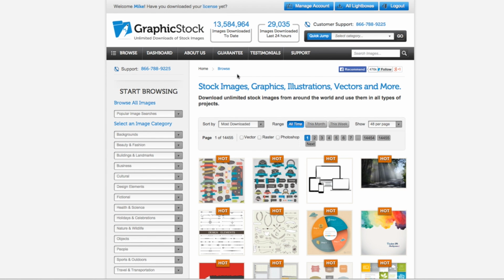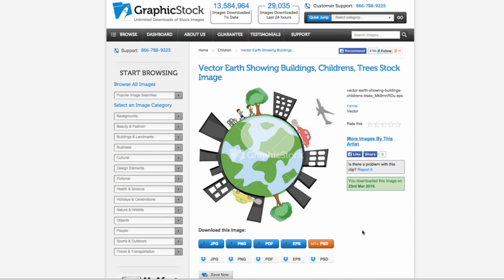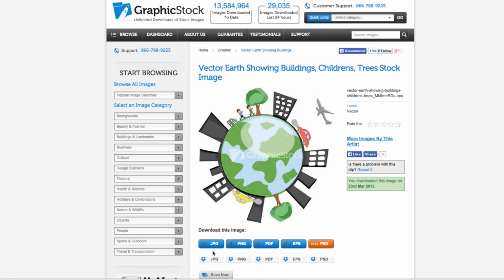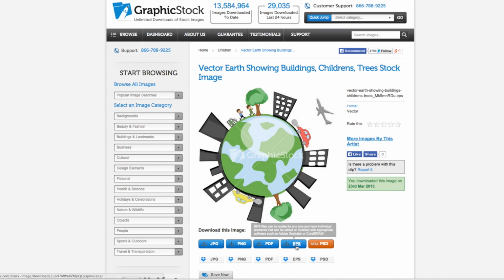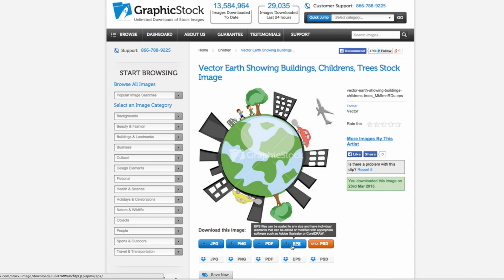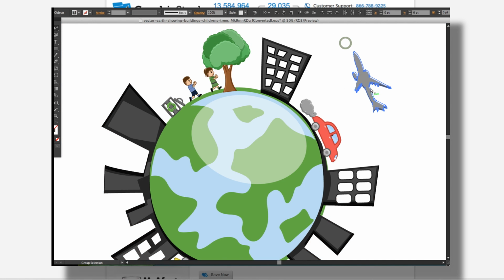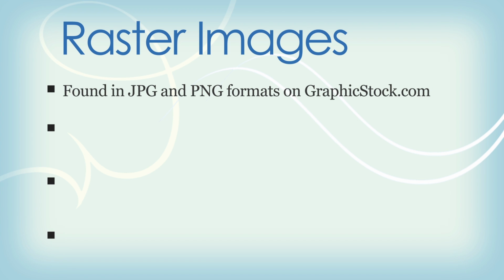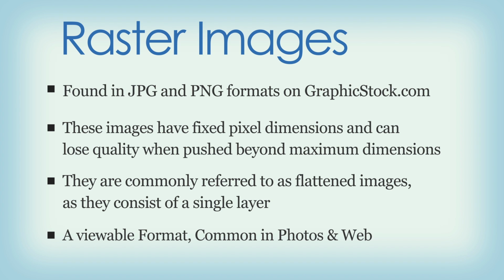Vector vs Raster Image File Type Differences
Ever thought to yourself, "What's a vector image file? What's a raster image file? What's the difference? Which is better?" Never fear. We'll teach you in this educational video.

Vector vs. Raster
Raster images (most commonly JPG and PNG files), have a fixed number of pixels and will start to pixelate if you enlarge them beyond their original size. Vector-based graphics (most commonly EPS files), are based on mathematical expressions rather than pixels. This means that they can be scaled and resized infinitely without losing any quality. You can use Adobe Illustrator or CorelDraw to edit vector files.